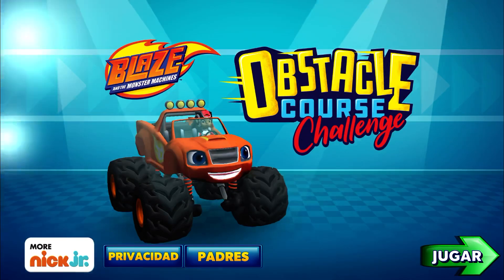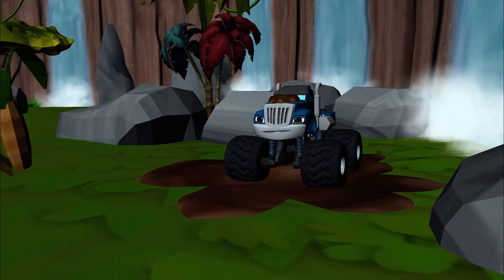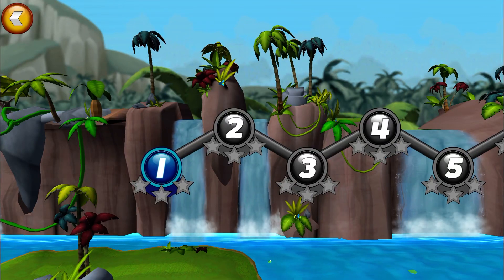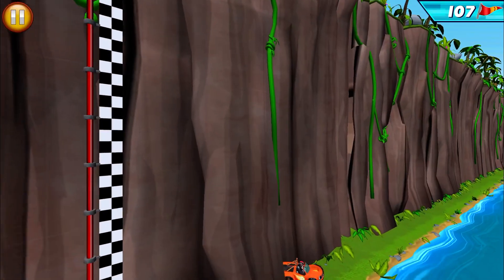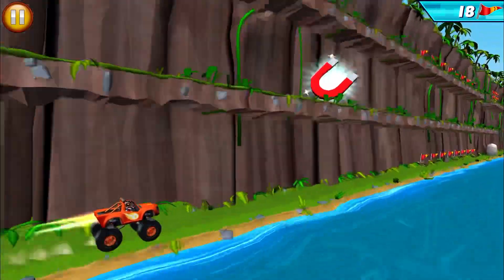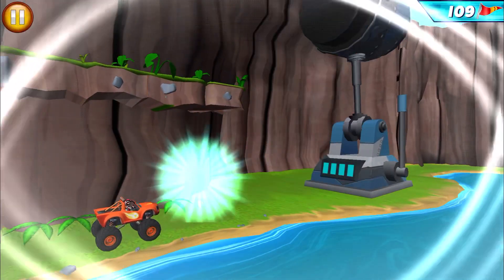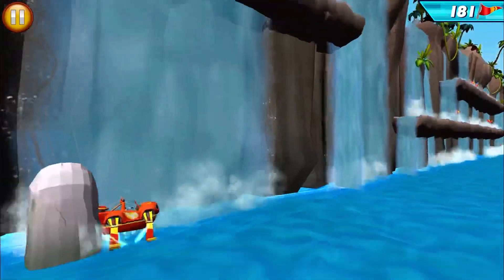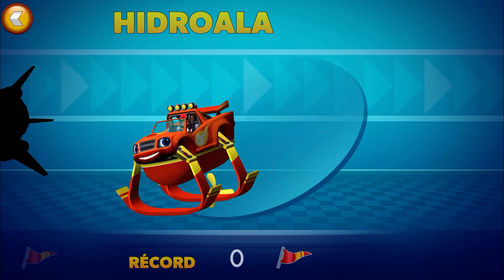Blaze: Obstacle Course 🔥¡Blaze: Carrera de Obstáculos #4 | Juega con HIDROALA BLAZE!